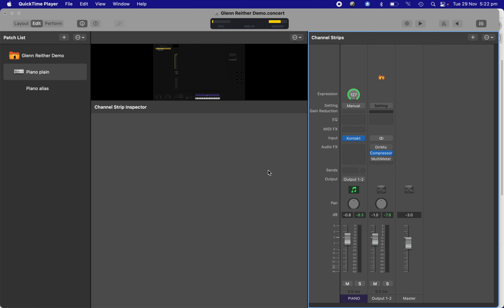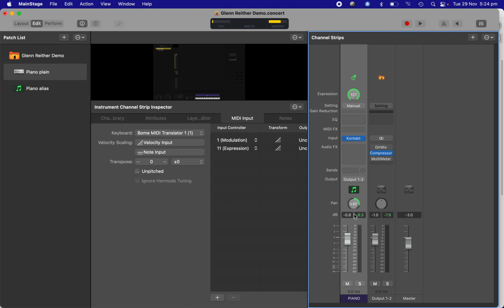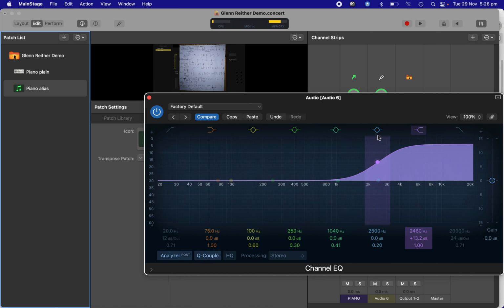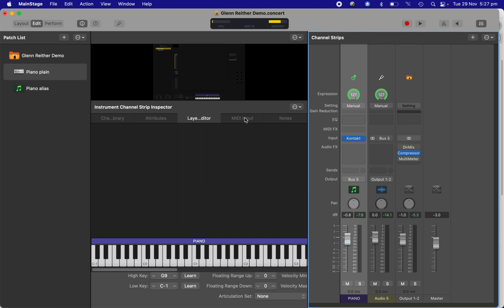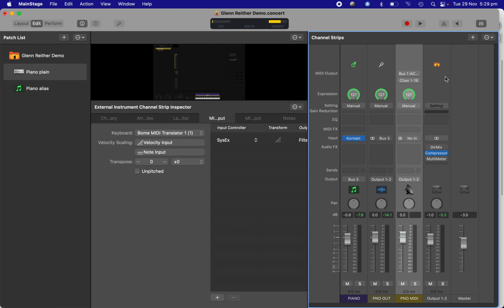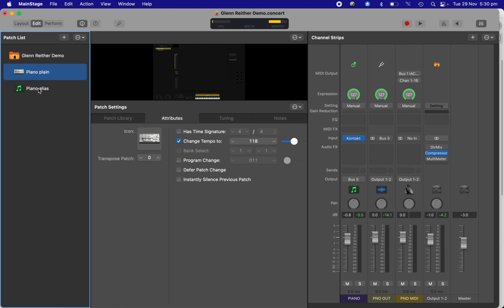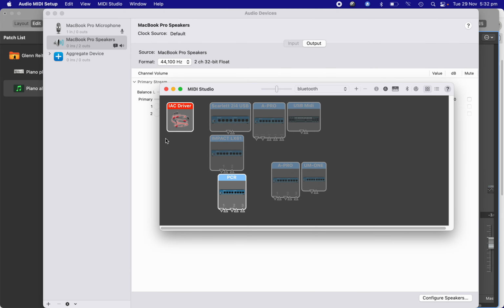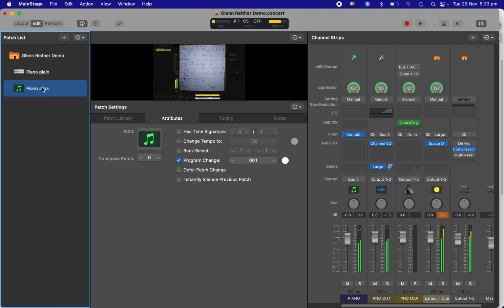How to make Mainstage aliases with added flexibility.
This is how I use aliases in Mainstage, with some extra routing to make them truly flexible. Just a couple of extra steps will make your aliases much more adaptable to different songs.

IMPORTANT!! In your Layout you need to create an object for each IAC bus you use. I just use a MIDI Activity LED because it’s tiny, and assign its Hardware Input to the IAC bus I want to use. MainStage won’t see a midi input unless it is defined in the Layout.

Correction:

07:00 In your Layout you must create an object for each IAC bus you use. I just use a MIDI Activity LED because it’s tiny, and assign its Hardware Input to the IAC bus I want to use. MainStage won’t see a midi input unless it is defined in the Layout.